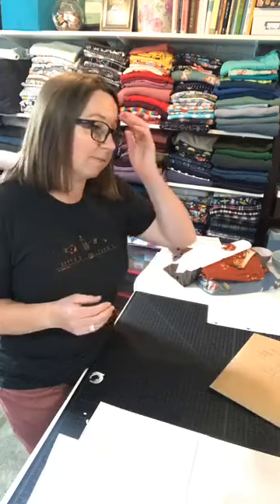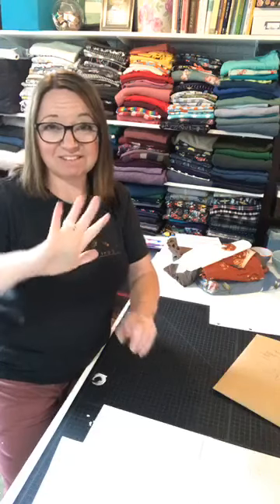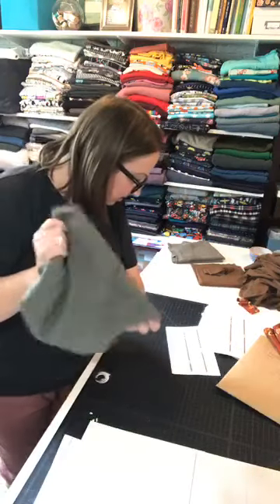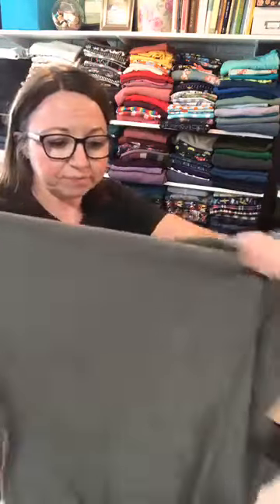Luna Sew Along Day One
Learn about the best fabrics for the Luna Loungewear, how to make fit adjustments, and tips for cutting your fabric with this video from Love Notions.

Don't miss the excitement of our live sew along videos! Day Two of the Luna Sew Along is all about lingerie elastic and knit binding.

Luna Loungewear Sew Along Schedule

Monday: Fabric selection and blending sizes
Tuesday: Sewing the cami/nightie with lingerie elastic or knit binding straps and comfort band bralette hack
Wednesday: Sewing a cami/nightie with shelf bra and fold over elastic straps and gathered neckline hack
Thursday: Sewing the shorts/capris and rogue hem hack
Friday: Hemming the cami, nightie, and shorts and swim suit hack.

Join us for even more support in the Love Notions Pattern Support Group on Facebook You can also get the code for our FREE Laundry Day Tee pattern in here!